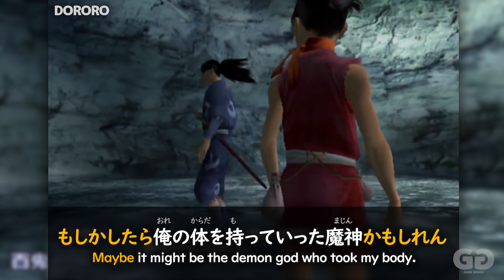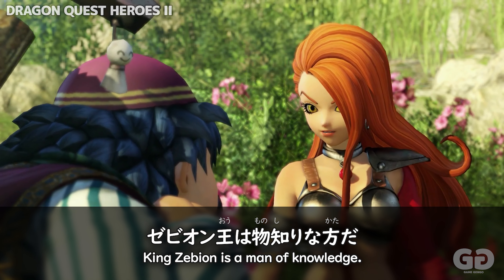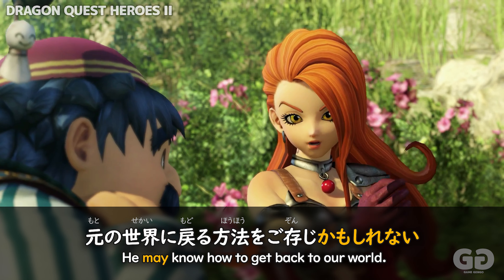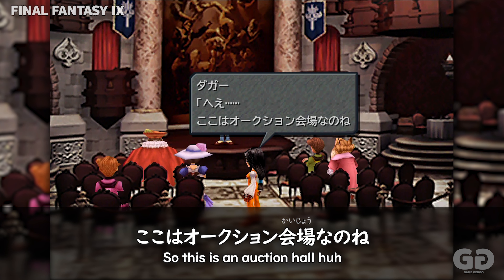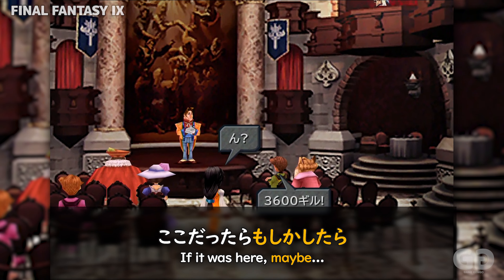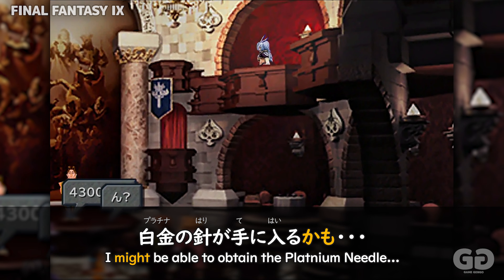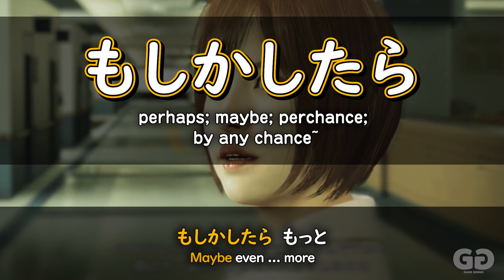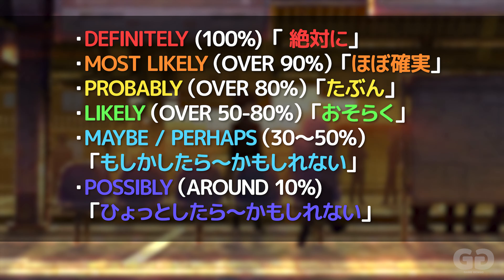LEARN JLPT N3 Grammar #16「もしかしたら、も～ば～も、もしも〜たら」 (MOSHIKA SHITARA, MO BA MO, MOSHIMO TARA)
Episode 16 of the JLPT N3 Grammar Textbook series, in this video series, you will learn how these grammar points are used thanks to multiple different examples found in video games giving you the greatest contextual understanding of how each grammar point is used in Japanese.

These videos will eventually be compiled into one MASSIVE 10hrish grammar video, but for now are released 3-4 grammar points at a time.

If you liked this video, consider supporting us on Patreon, a lot of work goes into making these videos, every spare second I have is spent researching/editing/collecting examples, and any support is incredibly appreciated

Timestamps
00:00 - Intro
00:23 - もしかしたら
04:48 - も～ば～も
08:28 - もしも〜たら
10:34 - Outro

◆ Executive Producers ◆
Scissors!61!
Elro
JAY
Vroomfondel
Squared Phoenix Gaming
Silent Grig
The Pum
Nick T.
Yust
Carmen C.
Ross
Stian I.
Jacob f.
Bree Bonette
Madwraith
Vanweapon
Mobeek
Michael Lawson
Thatother
Rob Nice
Zachdaniel
Judas Jefferson
Kai
Bob Dao